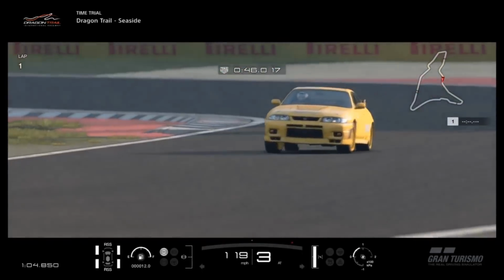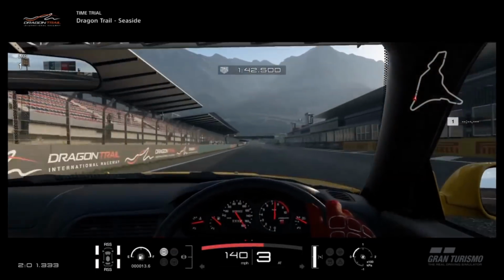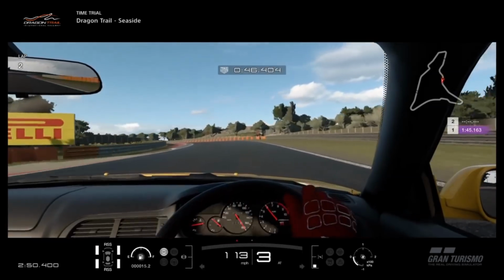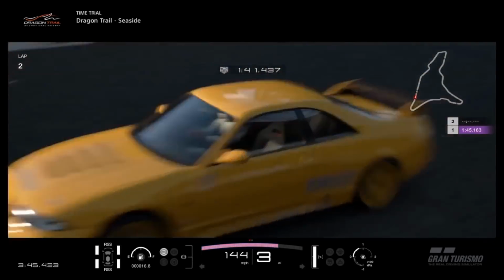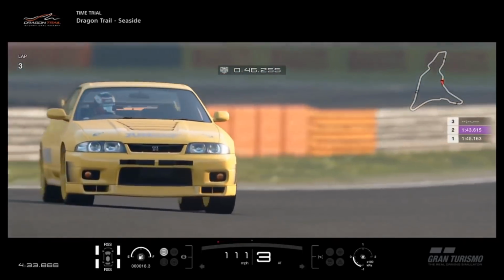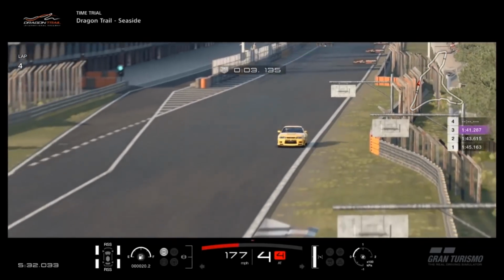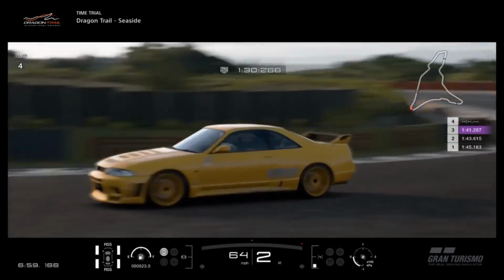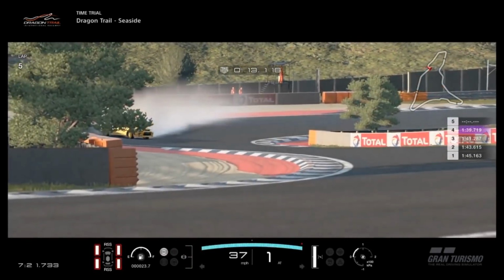GT SPORT - Nissan R33 Skyline GT-R REVIEW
Episode forty eight of "Import Knights", a review series for the icons of the JDM performance world that are featured on Gran Turismo...

This episode features the expected gap-filler in the GT-R range on GT SPORT - the R33 Skyline GT-R, which brings softer manners and a rounder appearance into the fray...

SPECS :

Base Class : N300
Motor : 2.6 litre
Power : 319 bhp
Torque : 314 lb/ft

Weight : 1540 kgs
P/W ratio : 207 bhp/tonne

Price : 54,000.cr
Detailed interior : Yes

Good stuff : Excellent all-rounder

Not so good : Not much of note...

Google+ : Hammer Studios Gaming
PSN : CORRUPTED_DISC
XBL : CORRUPTED DISC
GTPlanet : CORRUPTEDDISC

- Ricky Pluskota - Nismonath5 - Ryan Maverick - Andrew Bossie - Maciel - Jacob Harper - Richel Seintje -